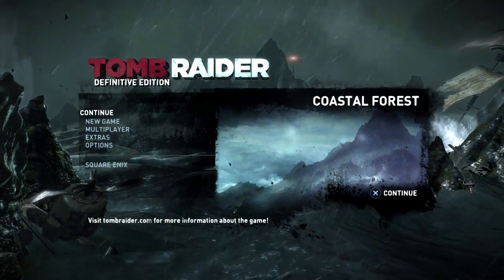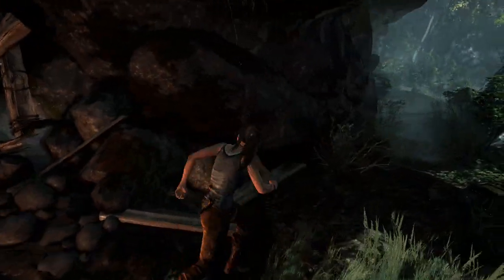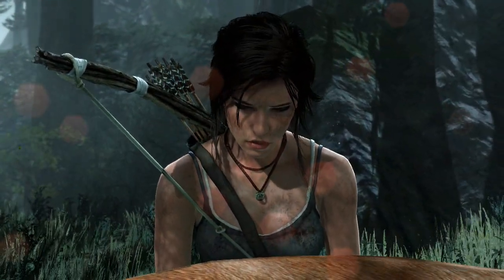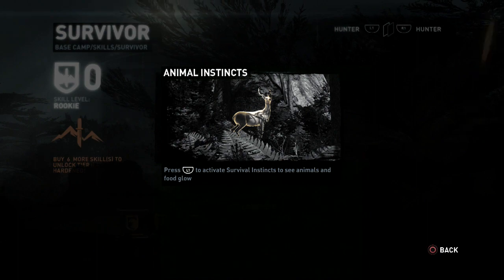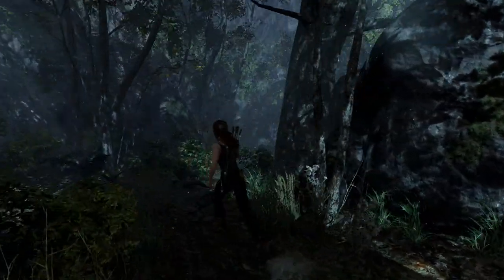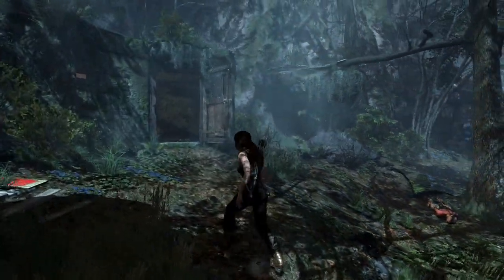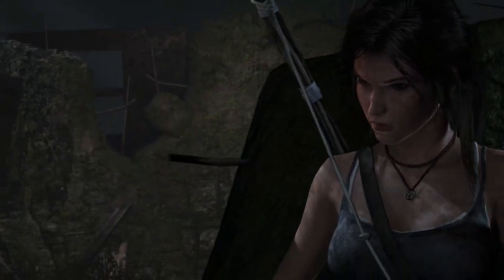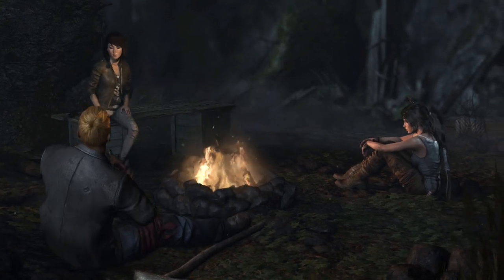Ps4 - Tomb Raider Definitive Edition Walkthrough Part 2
My Psn:Dogboy2324

Tomb Raider: Definitive Edition:
Publisher: Square Enix
Developer: Crystal Dynamics
Platform: Xbox One, PS4
Release Date: January 28, 2014

What is Tomb Raider: Definitive Edition?
Tomb Raider delivers an intense and gritty story of the origins of Lara Croft and her ascent from frightened young woman to hardened survivor, armed with only raw instincts and the physical ability to push beyond the limits of human endurance. Superb physics-based gameplay is paired with a heart-pounding narrative in Lara's most personal, character-defining adventure to date.
Tomb Raider: Definitive Edition features An all new Lara model created to take advantage of the power of next-gen consoles, native 1080p gameplay, reworked lighting, and more.